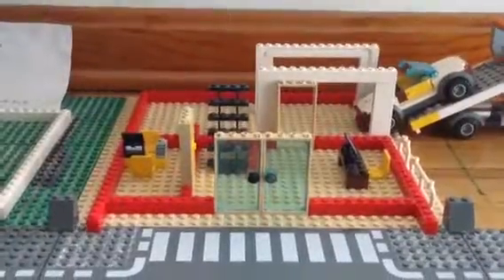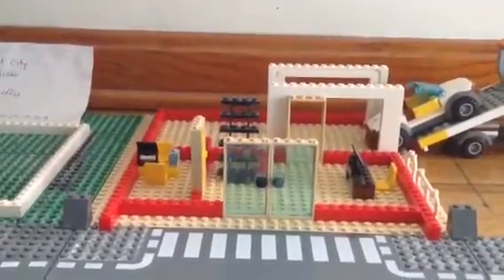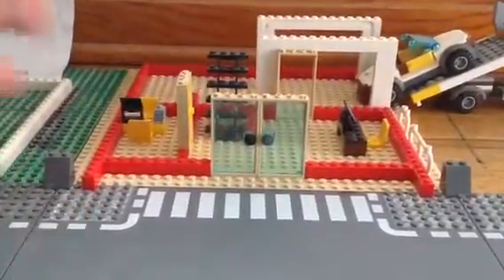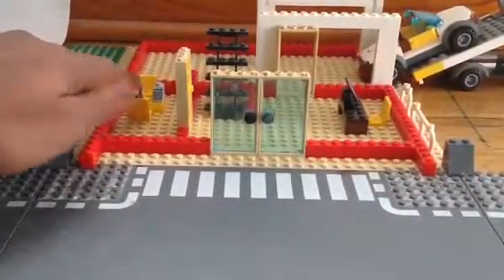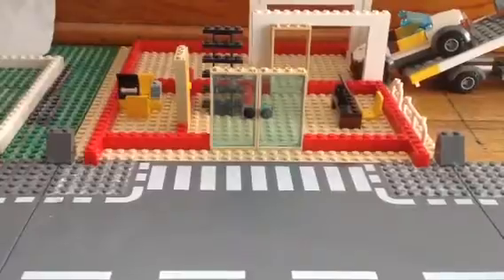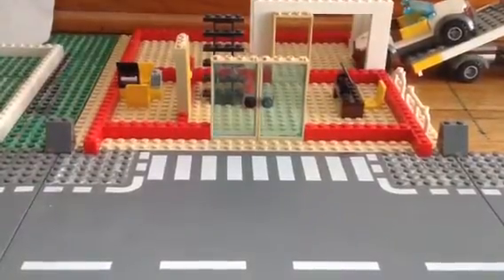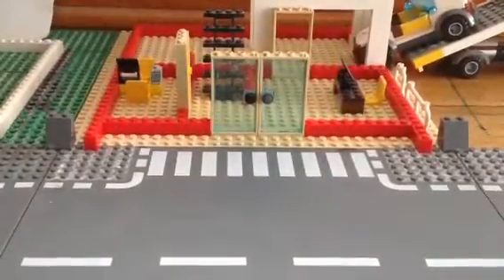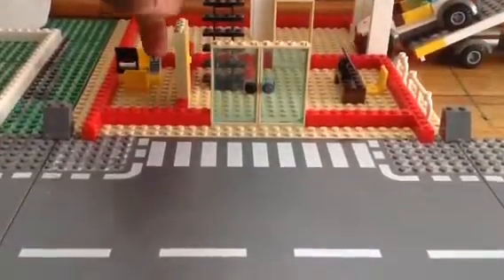Lego auto repair workshop and garage